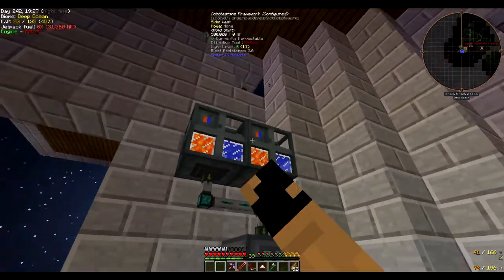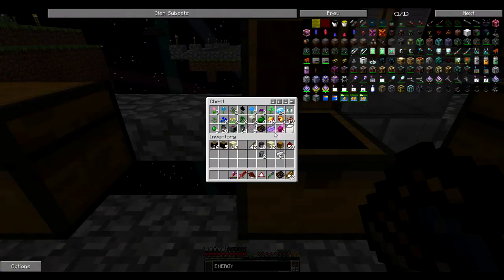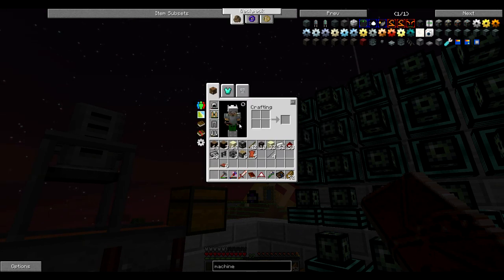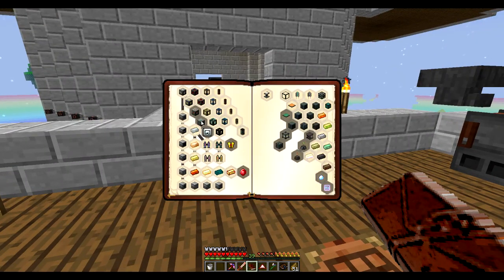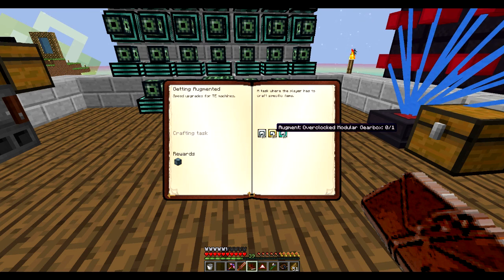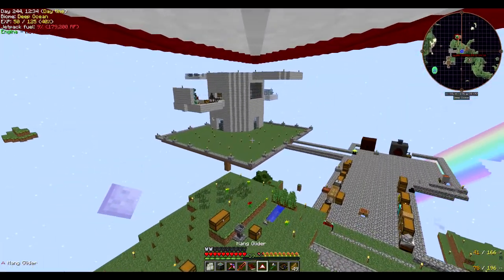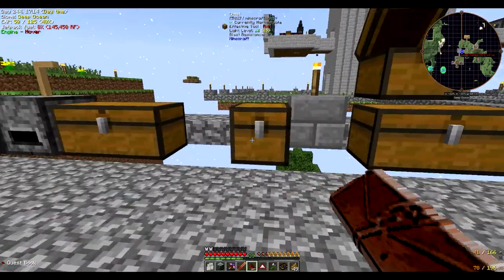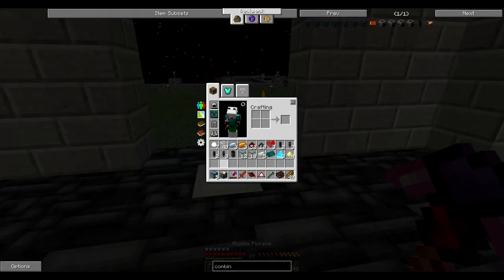Project Ozone 2 Ep. 10 -- "Metal Press and Jetpack Upgrade!!"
Hello Peeps, today i going to play the project ozone 2 mod pack and i hope i can beat it. Project Ozone was to easy so this should be fun.

Titan Mode Command: ftb_mode set titan

Also check out FTOG site at FTOG.NET